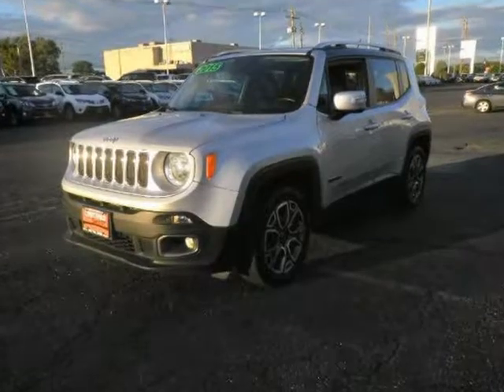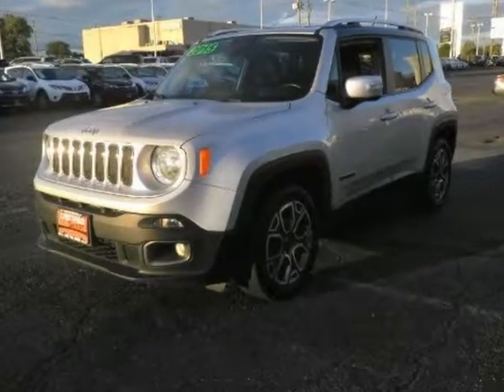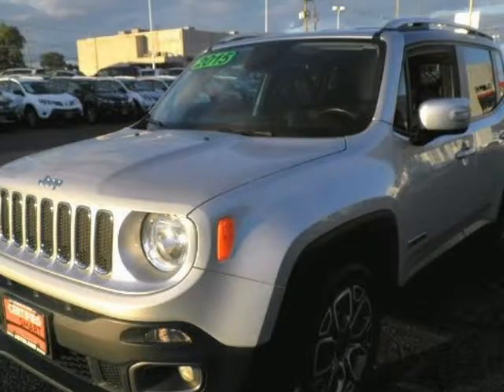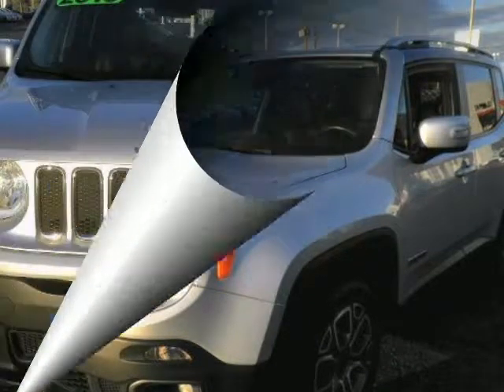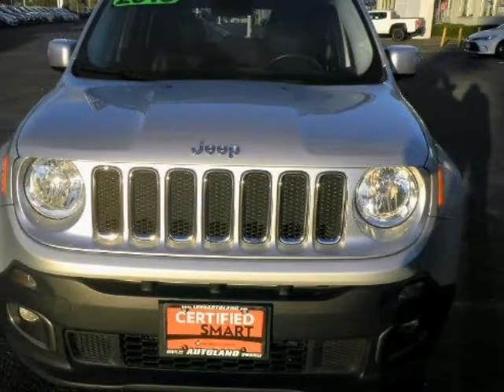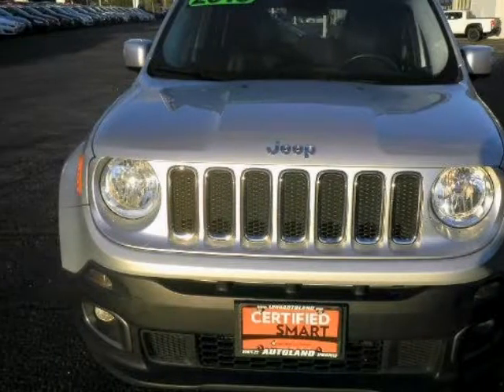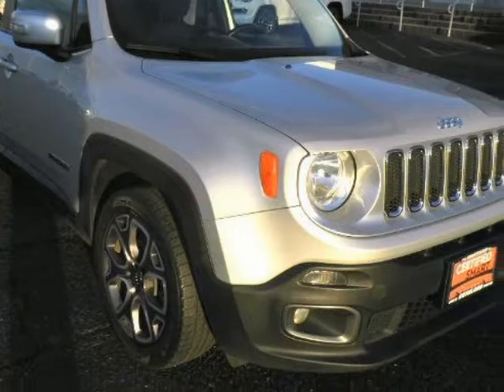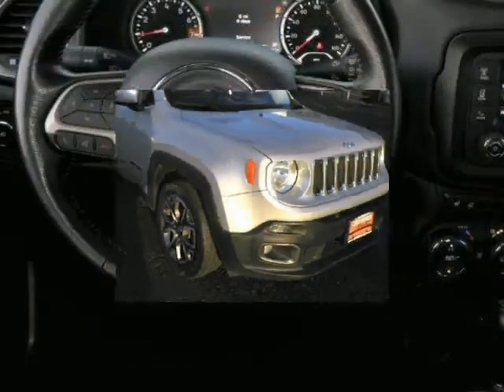2015 Jeep Renegade FWD 4dr Limited Springfield NJ New Jersey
2015 Jeep Renegade FWD 4 Door Limited

Autoland
Springfield, NJ